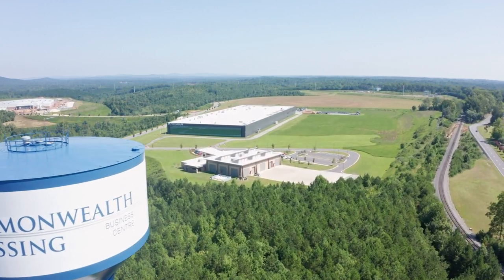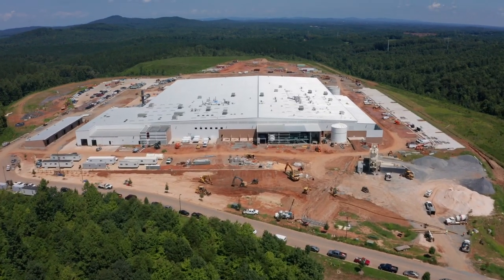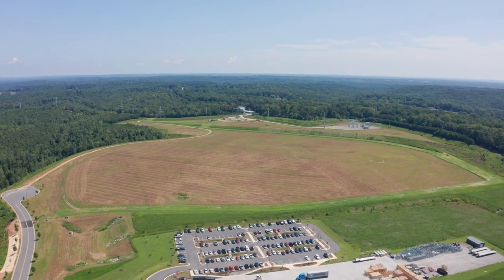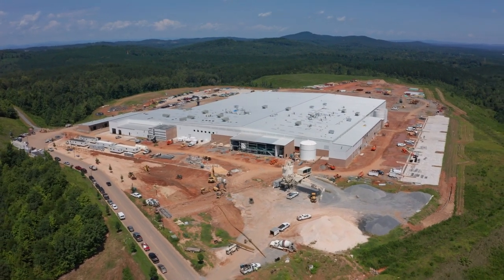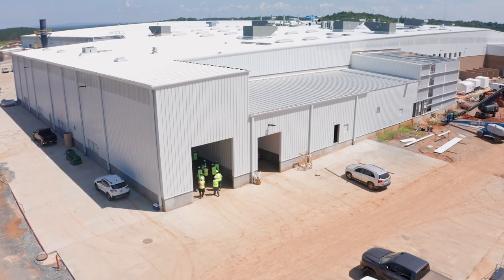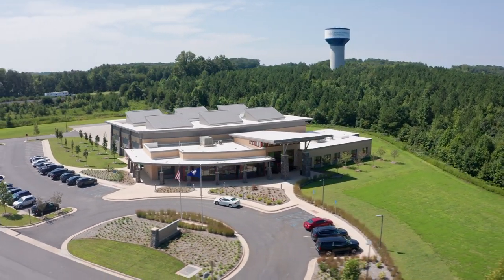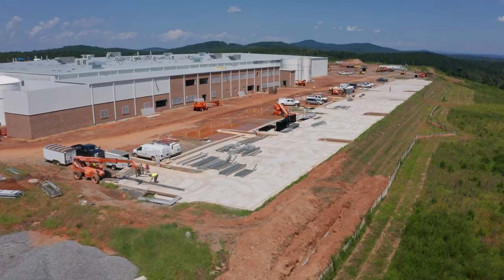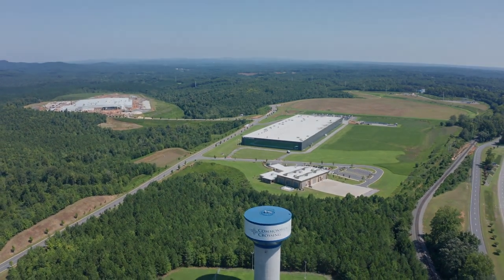EDC Recruitment: Crown Holdings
Crown Holdings, Inc., an industry leader in metal packaging technology, invested $145 million to establish a manufacturing operation in Henry County, Virginia. The company built a 355,000-square-foot aluminum beverage can production facility in the Commonwealth Crossing Business Centre in 2022.